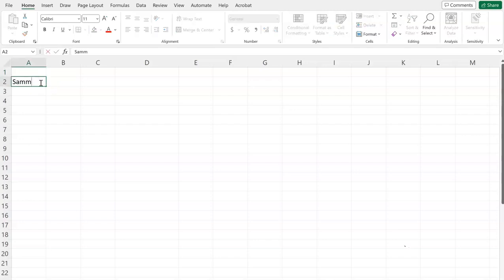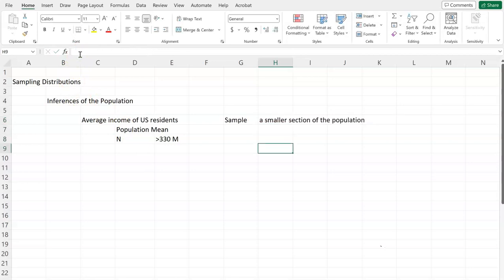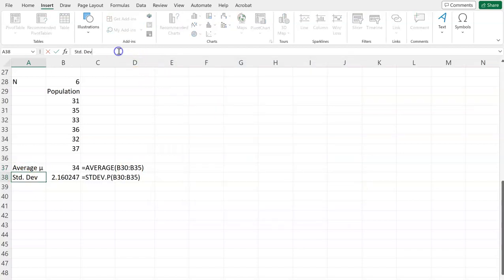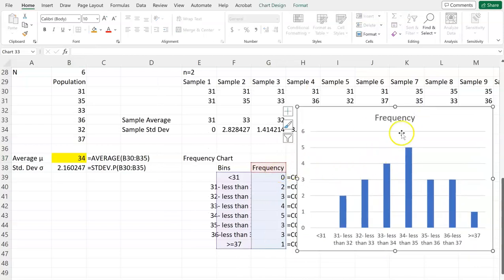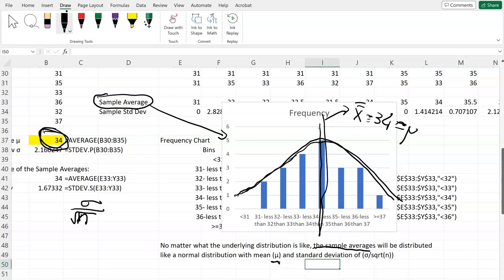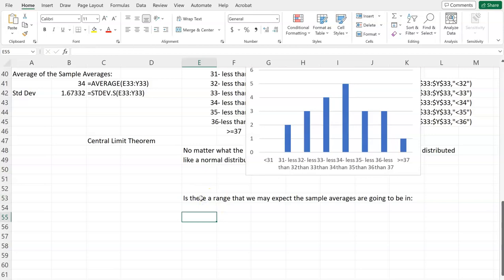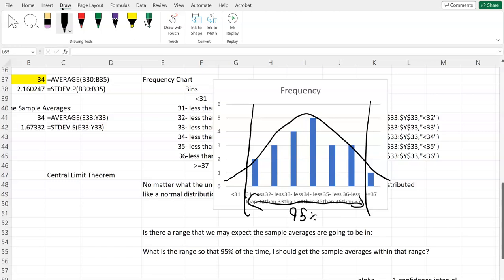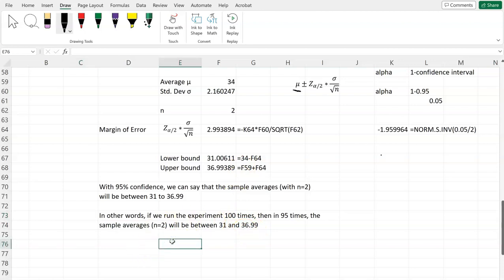Sampling Distribution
This video explains how a sample from a population can help us give inferences about the population mean. It also explains the Central Limit Theorem.